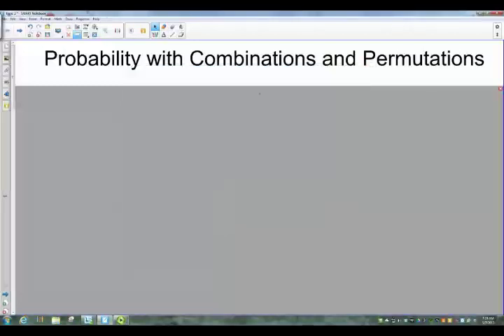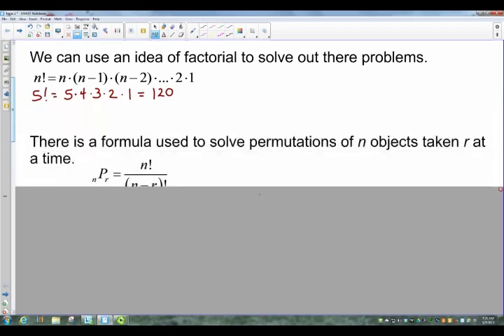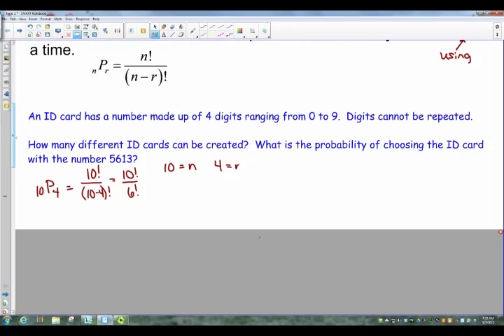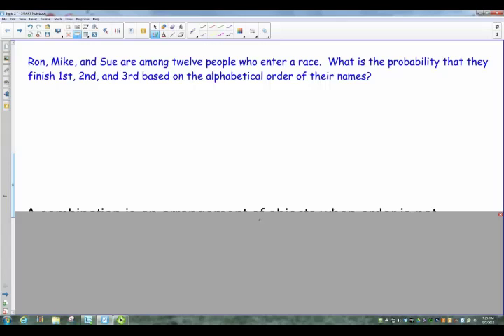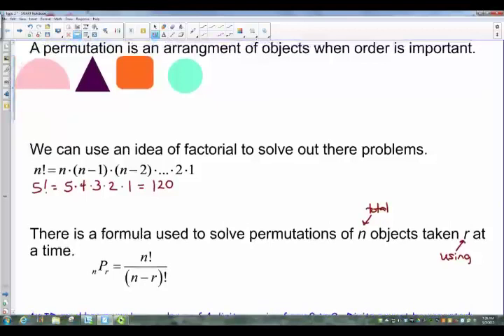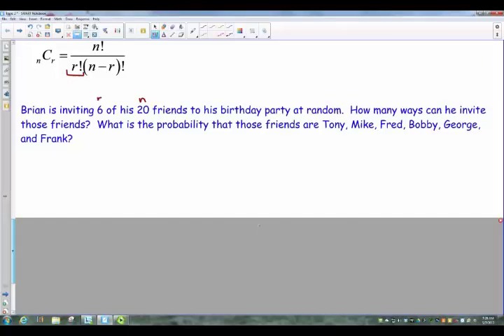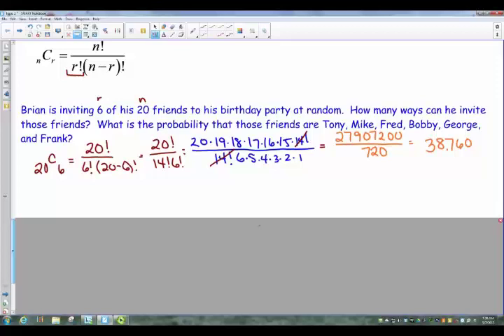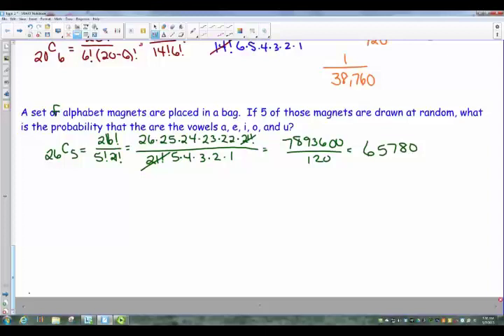Permutation and Combination